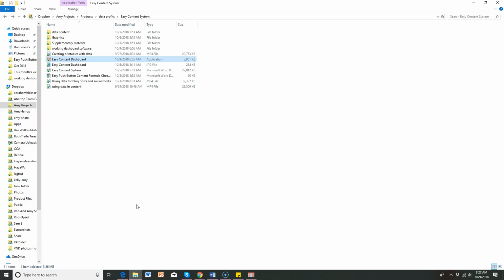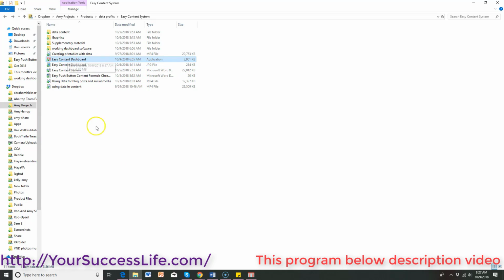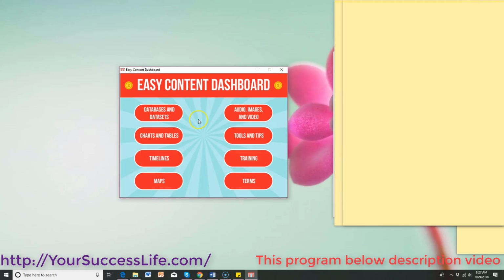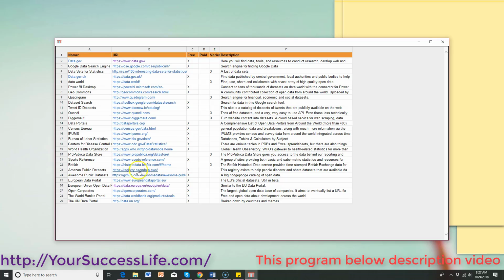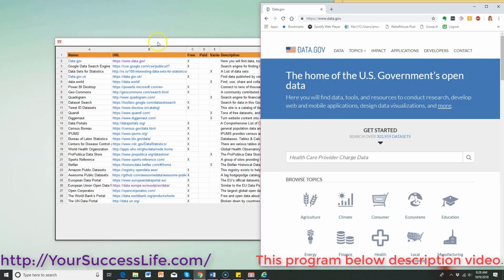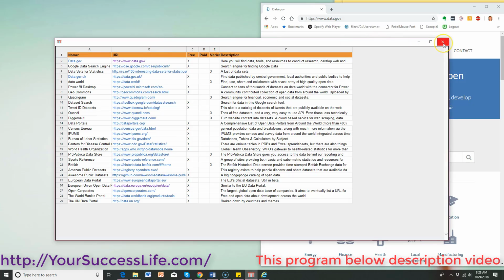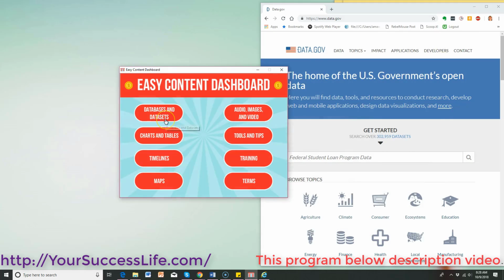Easy Content System : Create Viral and Profitable Content That Earns With 99% free Data Sources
Easy Content System : Create Viral and Profitable Content That Earns You Money With 99% free Data Sources

Turn These Free Sources Into Multiple Income Streams...  And Produce Cash-Generating Content  20X Faster With Less Effort

 We're Talking ANY Kind of Content ..  In Nearly Any Niche
+ Books (that actually sell!)
+ Short Reports (to generate quick cash)
+ Printables such as journals, planners and more (people LOVE these!)
+ Powerful one-page content like worksheets and cheat sheets (that people CRAVE!)
+ Blog posts and social media content people eagerly consume!

The Step-by-Step System That Allows You To Turn These Little Known Free Content Sources Into Your Own Personal ATM
...With 99% Free Content
This is my very own personal system that I’ve developed to not only help me create great quality content, but produce a ton of it as quickly as possible.

As a matter of fact, you could start using this system today and have your very own tried and true profitable content ready to go in as little as 24 hours.

Easy Content System reveals how to create high-quality content with 99% free data sources...all included!

With these sources and strategies, you could be churning out a ton of powerful content that gets results in absolutely no time.

create viral content , create viral videos , create profitable content , how to create viral content , easy content system, make money online fast,